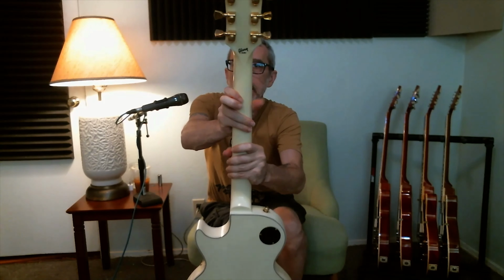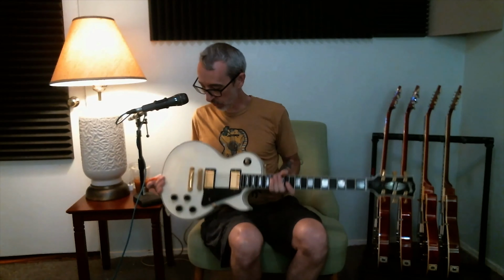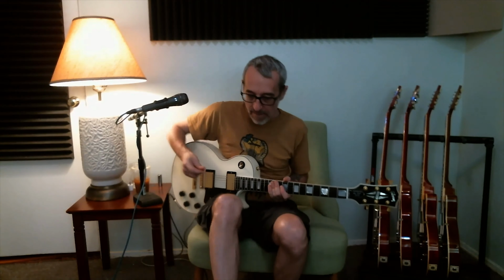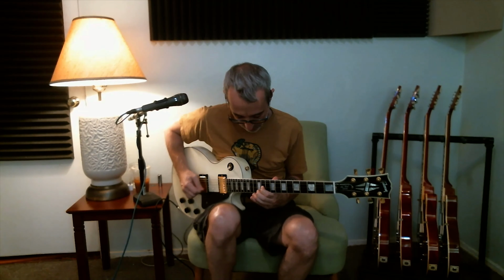TG0025 Gibson Les Paul Custom White Custom Shop 2008 at Mahar's Vintage Guitars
Dave Elke at Elke's Lodge put together some videos together for us in his studio, starting with five Les Pauls.  They're all recorded through a Fender Princeton with limited processing so you get the raw, unadulterated tone during your virtual guitar tour.
@elkeslodge on Instagram